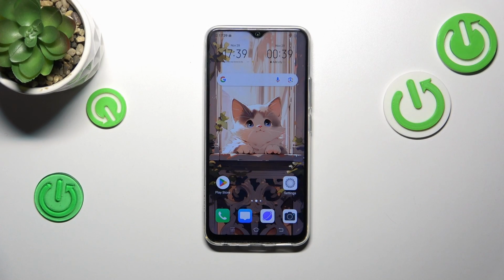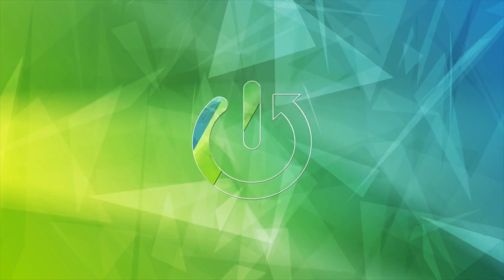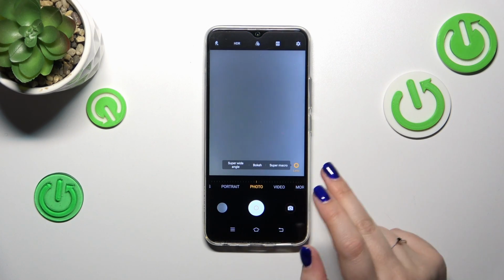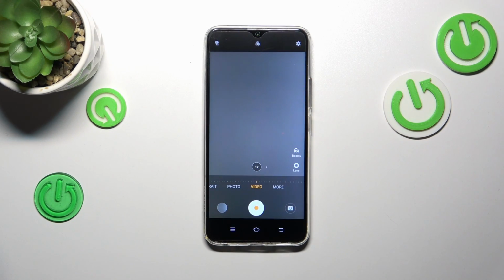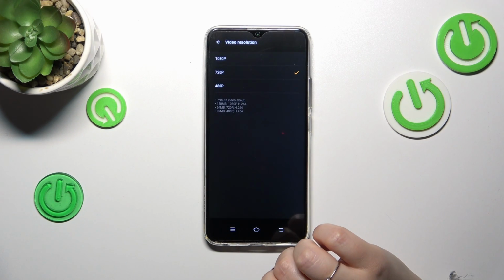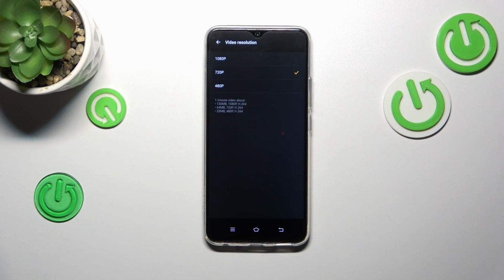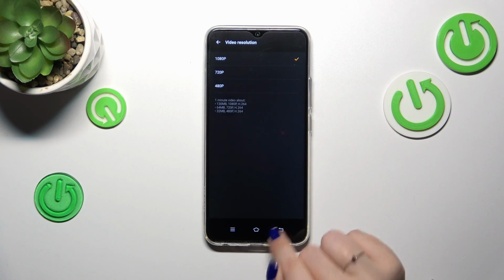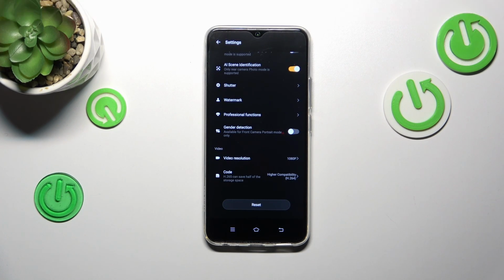How to Change Video Resolution on VIVO Y19?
Find out more:
This tutorial is aimed at VIVO Y19 users seeking to adjust video resolution settings for their device's camera. It guides users through the process of changing video resolution, allowing them to modify the quality and size of recorded videos. The step-by-step guide aims to demonstrate how to customize video resolution settings on the VIVO Y19 for optimal recording preferences.

Where can I find the Camera settings to change video resolution on the VIVO Y19?
How do I adjust the video resolution settings for recording on the device?
What are the available video resolution options on the VIVO Y19 camera?
How does changing video resolution impact video quality and file size?
Can I switch between different resolutions while recording a video?